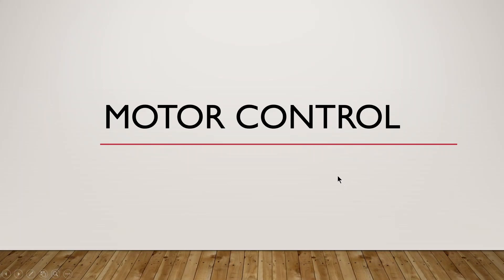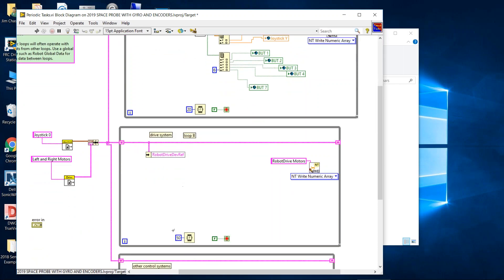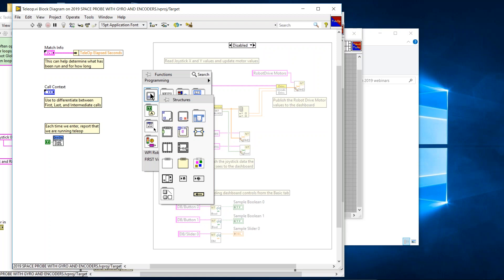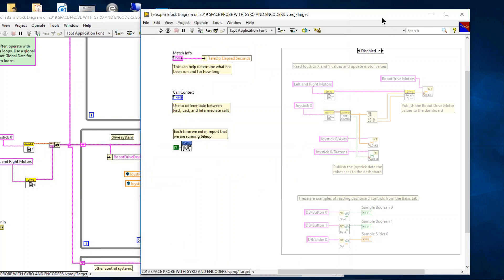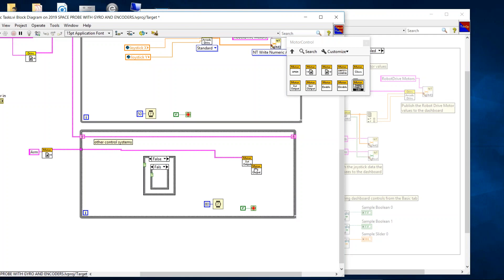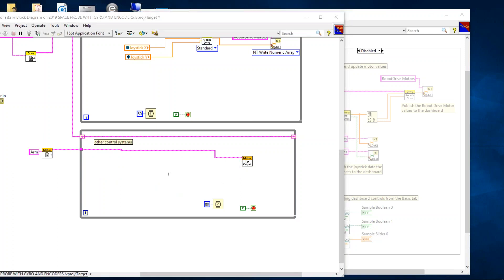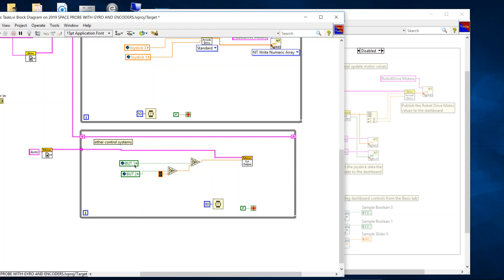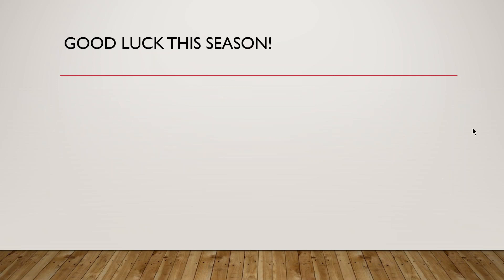MOTOR CONTROL FRC LABVIEW 2019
MOTOR CONTROLS WITH JOYSTICK AND BUTTONS